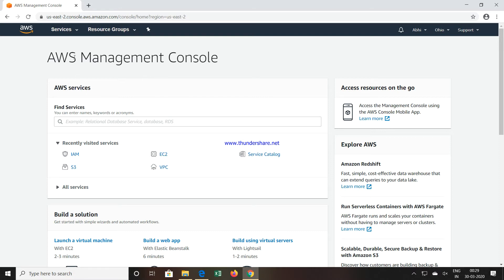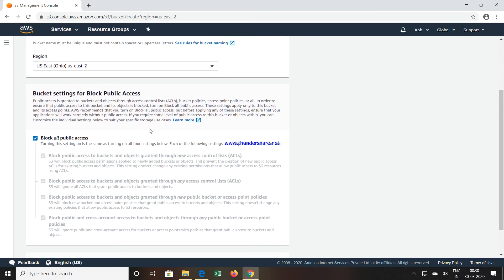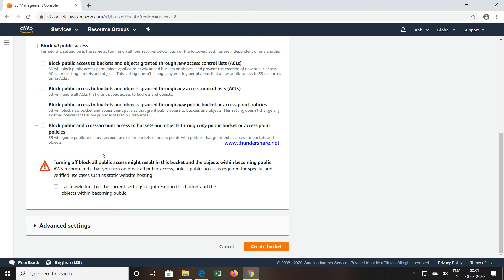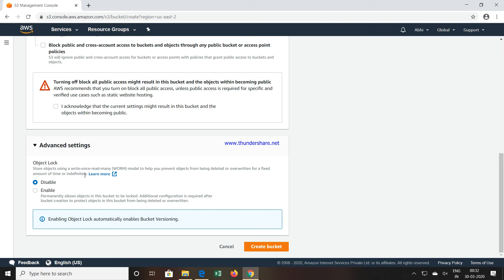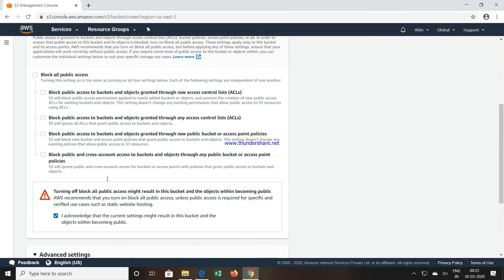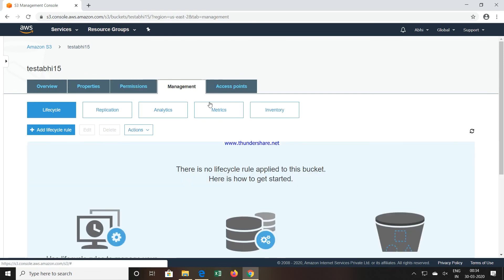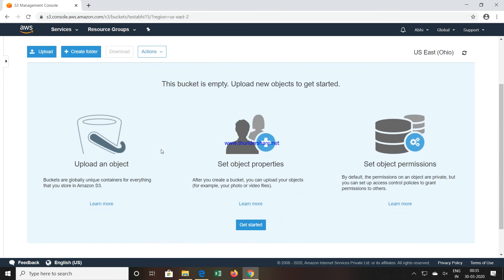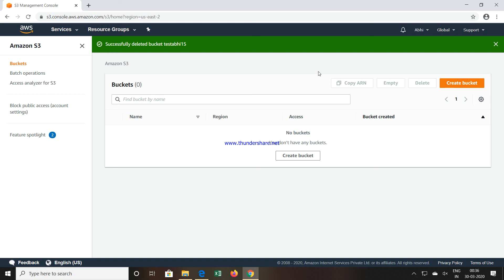AWS Storage - Creating Bucket in S3 Storage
This video will guide you in creating a Bucket in AWS S3 Storage Services. This is a Object Storage available in AWS Cloud.